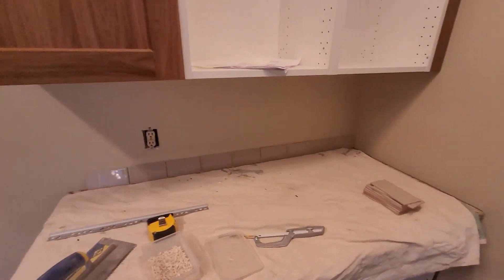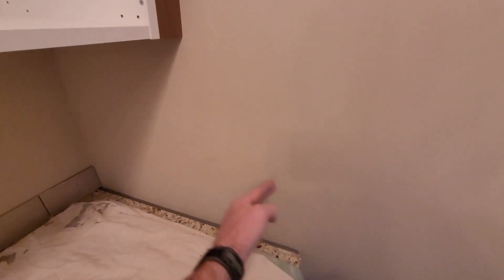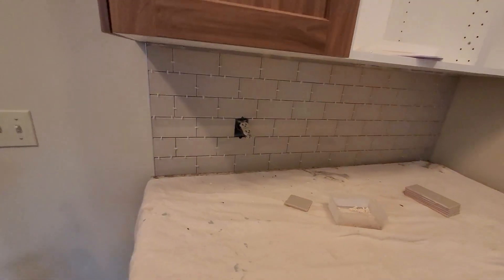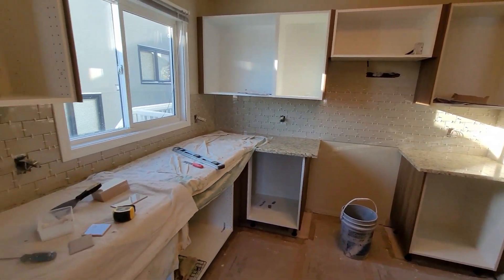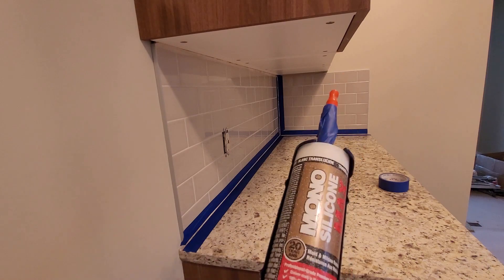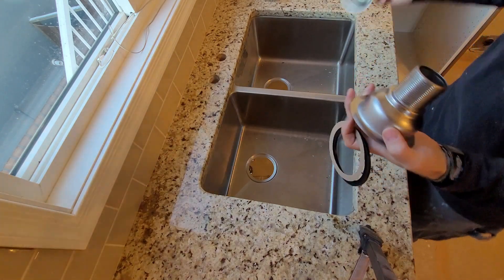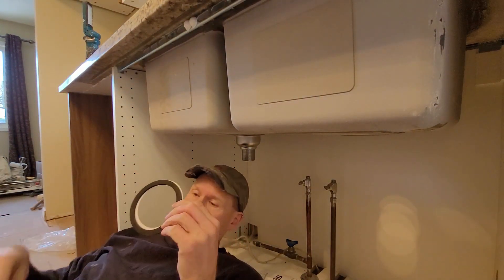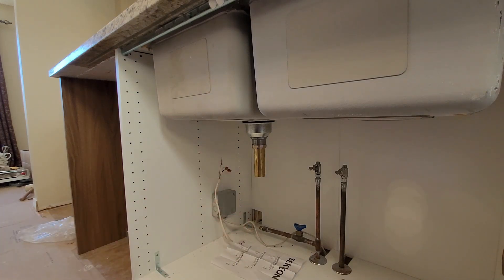Renovating a Kitchen part 4 - Installing backsplash and plumbing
With the cabinets and counters installed, it's time for some detail work.  The backsplash will protect your drywall from messes, and tile is easier to clean.  The sink will require a drain and a faucet.